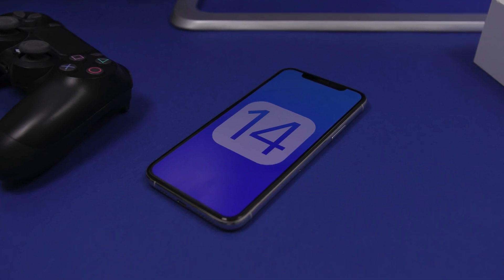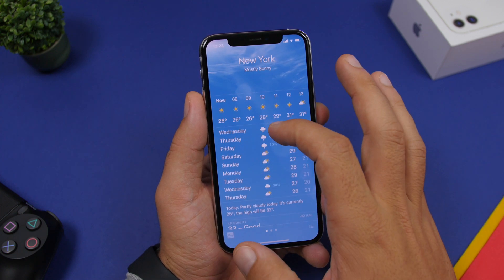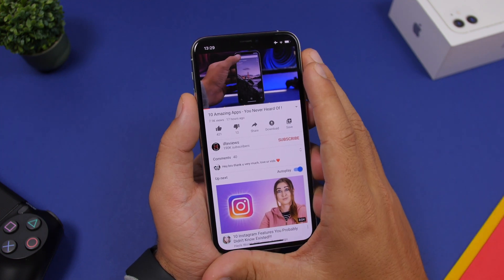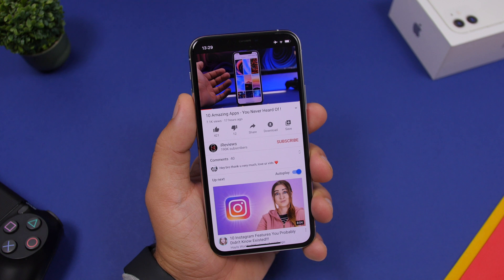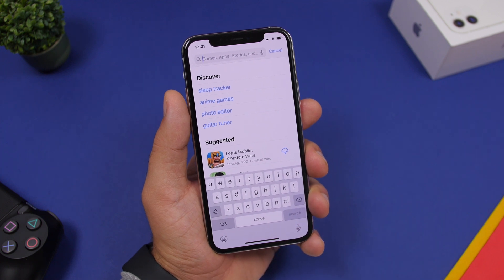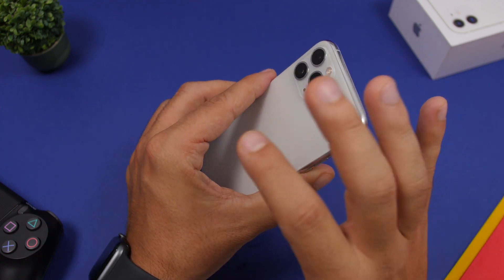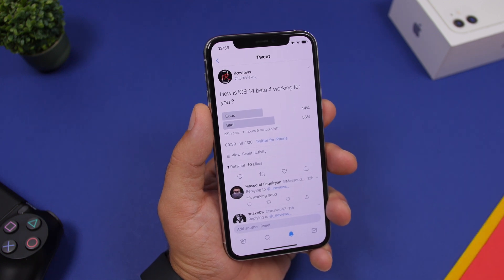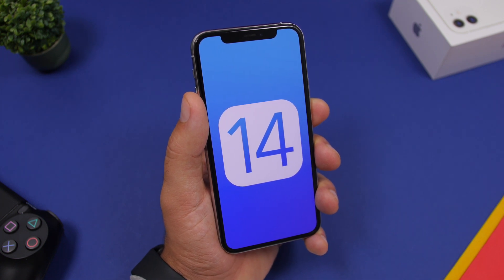iOS 14 Beta 4 - This is the WORST !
iOS 14 beta 4 has been released for a week now. iOS 14 brings new features and changes to iOS 14 but it also brings a lot of problems to iOS 14.

This is a follow up on iOS 14 beta 4, my experience using iOS 14 beta 4 for a week. New features, battery life and some big bugs that are impacting users. In this video you can also learn about the iOS 14 beta 5 release date.

0:00 Intro
0:26 More New Features
2:38 BUGS
5:52 Battery Life
6:45 iOS 14 Beta 5 Release Date